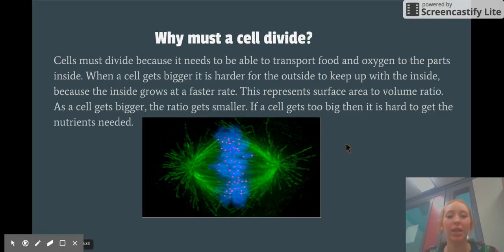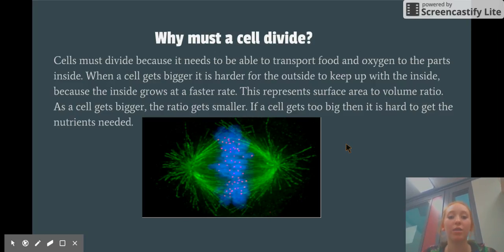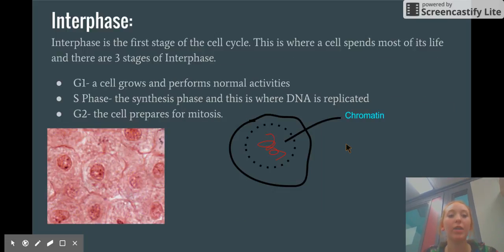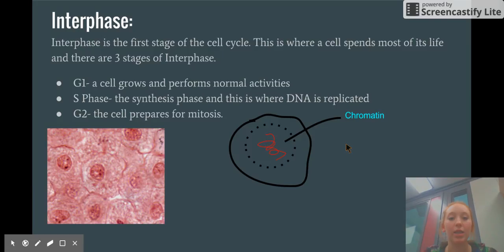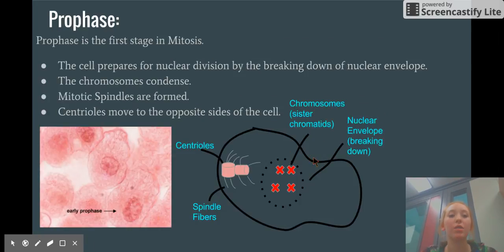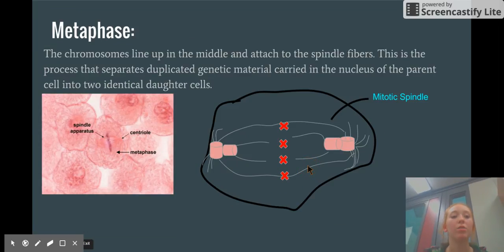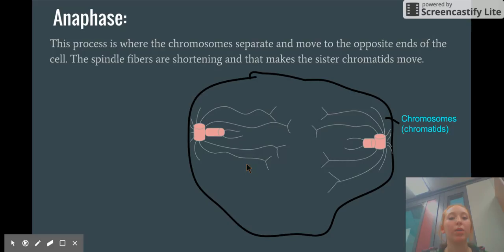Ashlynn Sturgeon Cell Cycle